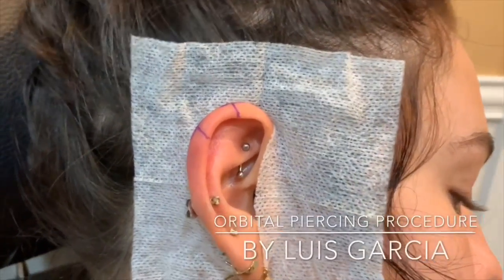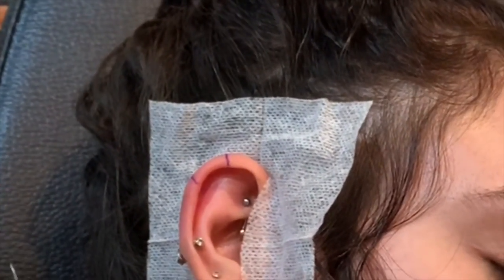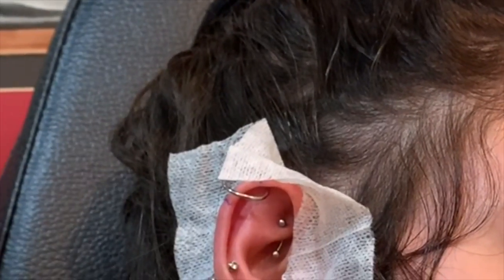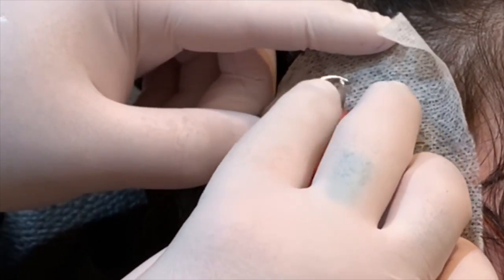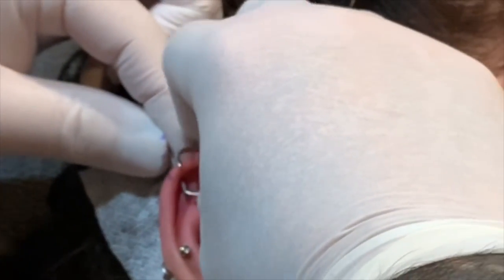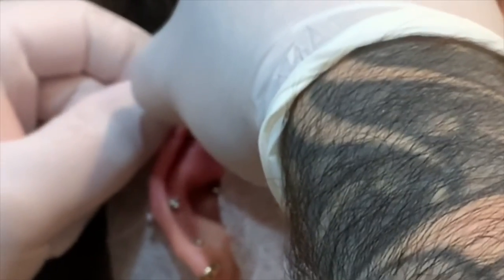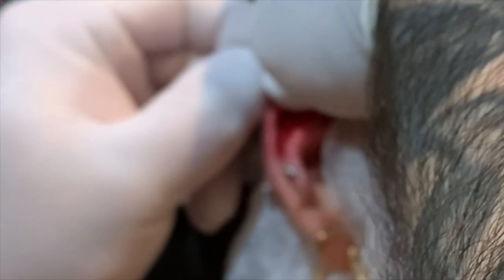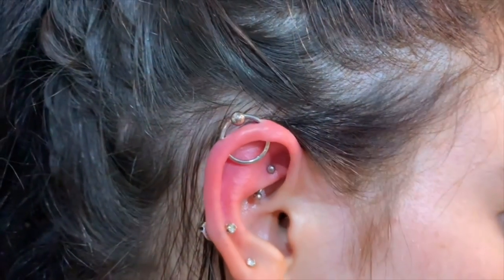Orbital Piercing Procedure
Orbital piercings can be tricky for many piercers especially jewelry insertion.  Here’s a video of how I do them.